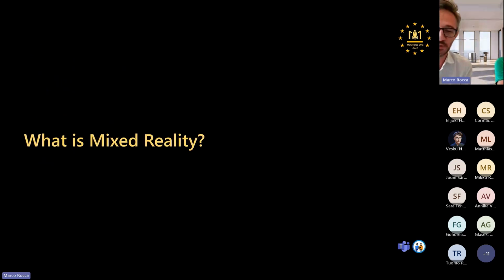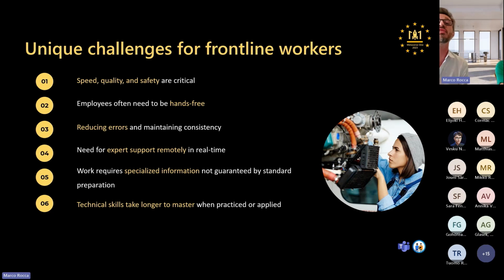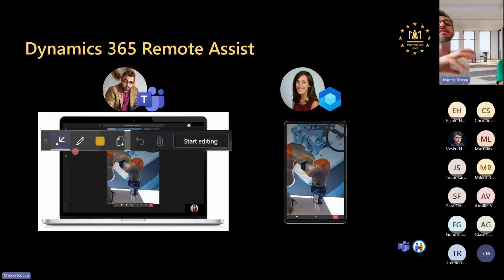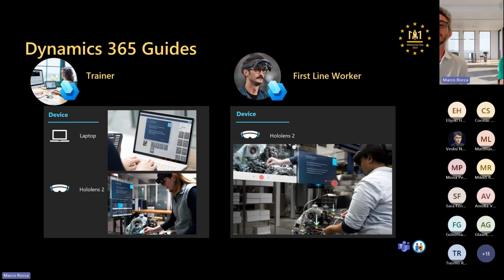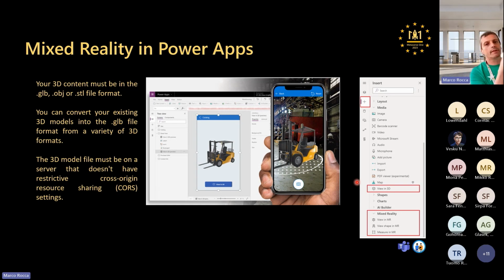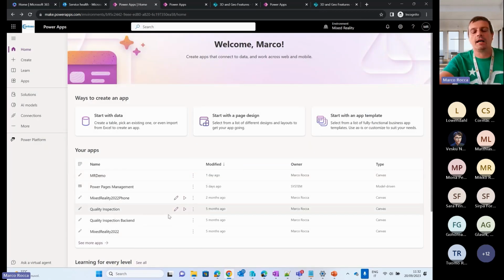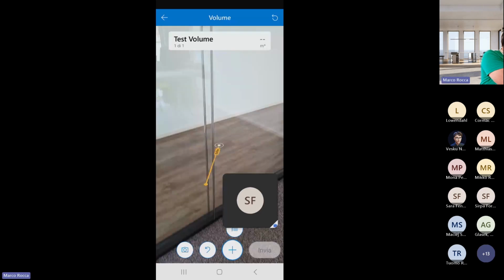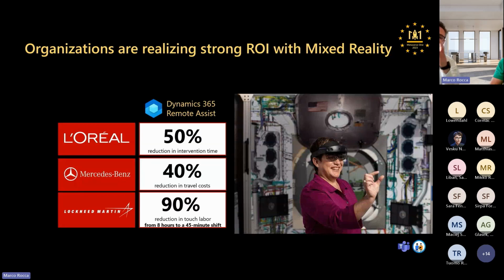Mixed reality is now reality! Mixed Reality scenarios with Dynamics 365 and Power Platform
Mixed reality is now a consolidated reality, which frees users from the limits of the screen, offering intuitive interactions with data in the physical space that we share with customers and our colleagues, through the use of holograms.
In this session, we will explore three mixed reality business applications according to Microsoft together:
- Dynamics 365 Remote Assist: Allows maintenance technicians to collaborate by working together from different locations.
- Dynamics 365 Guides: Helps operators learn a new task or job by providing holographic instructions when and where they are needed, contextually to real objects.
- Mixed Reality in Power Apps: Add mixed reality controls to your canvas apps to interact with the real world in 3D.

Marco Rocca
Microsoft - Cloud Solution Architect MW

Alessandro Borgogno
Technical Architect BizApps | Microsoft